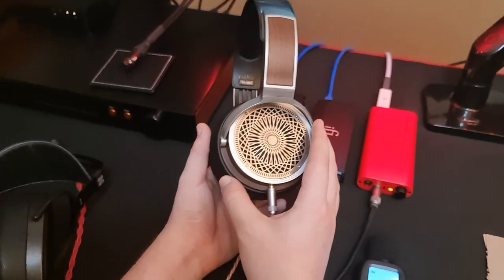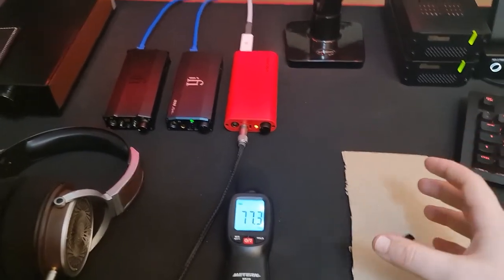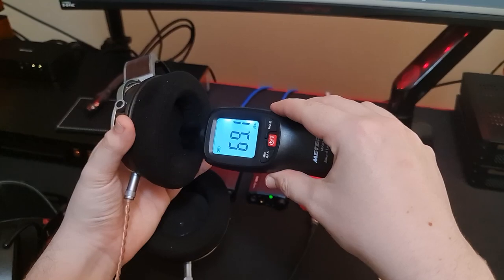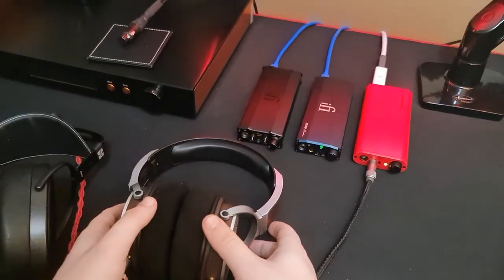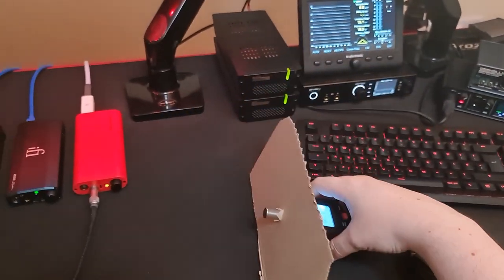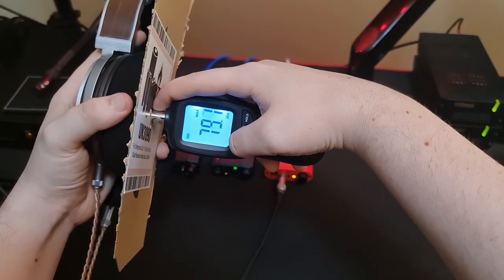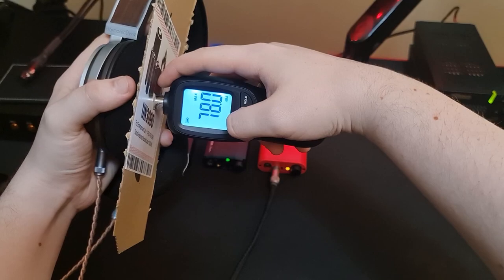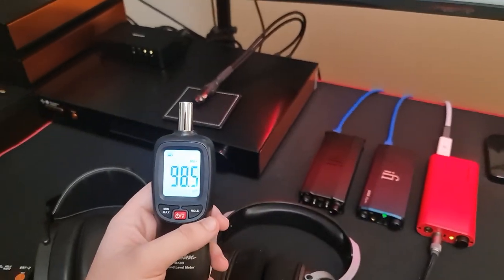How to easily measure headphone listening volume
It's important to know if you're listening at safe levels and protect yourself from hearing damage. Here's how to quickly and easily check what volume level you're listening at!

Obviously this is NOT intended to be a precise measurement. This is simply to check roughly what volume level you are listening at to see if you are within safe limits.
If you need precise measurements, get a calibrated headphone measurement rig.